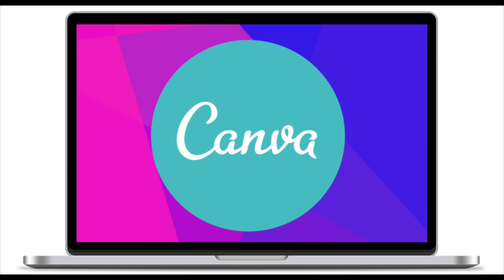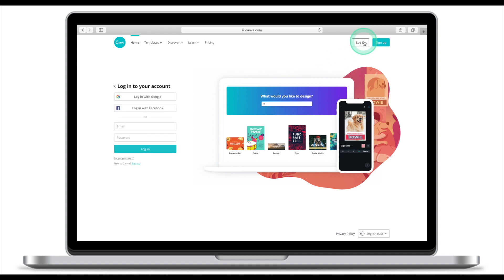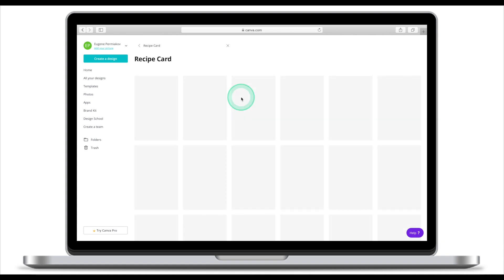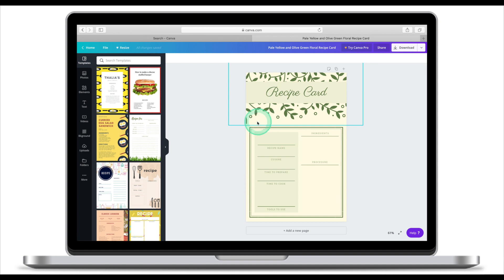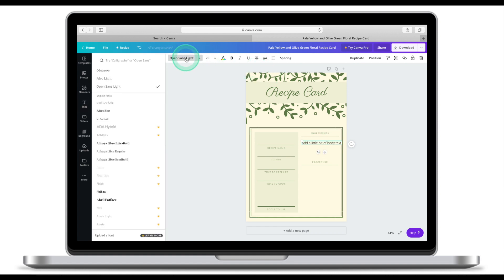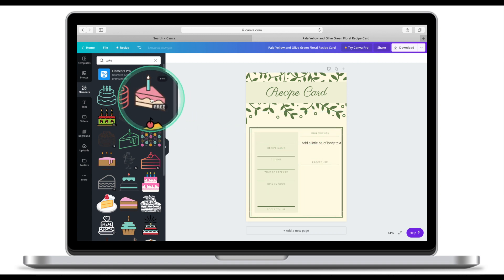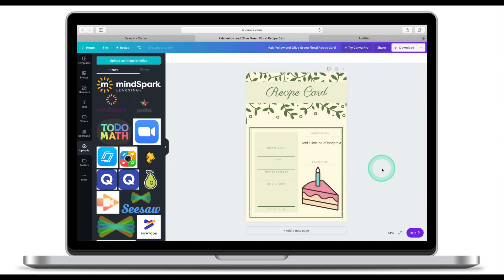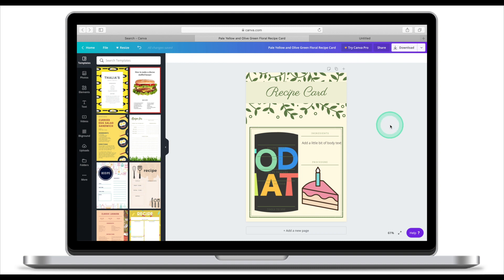Canva Tutorial for Beginners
How to use Canva? Looking for Canva beginner's tutorial? What are Canva basics? Looking for a quick Canva tutorials for students? In this Canva tutorial for complete beginners, you will learn the basics of Canva app.

Soundtrack: Eyal Raz - Voices